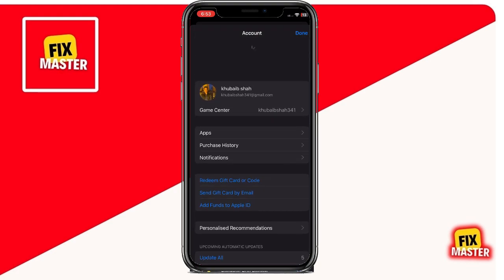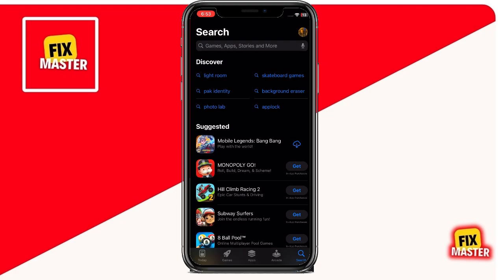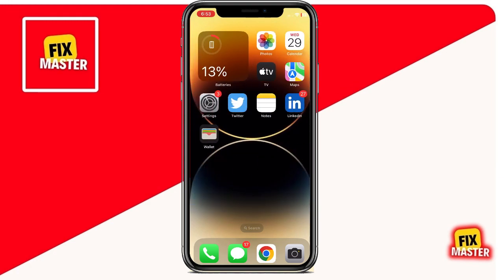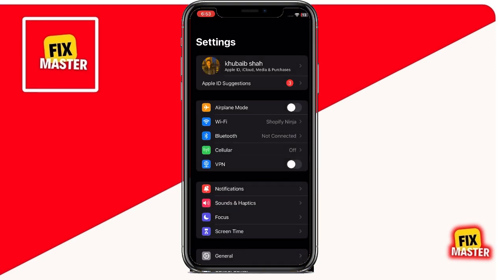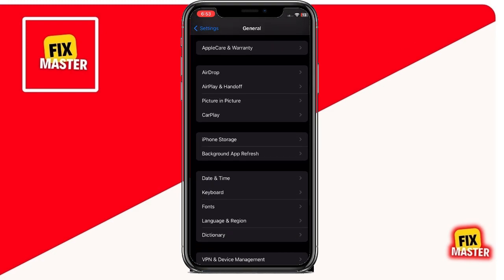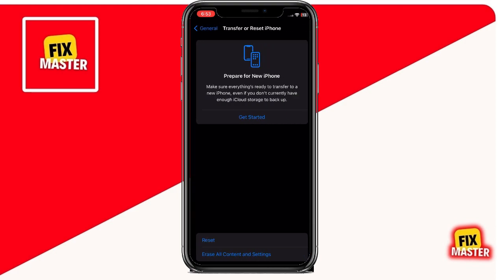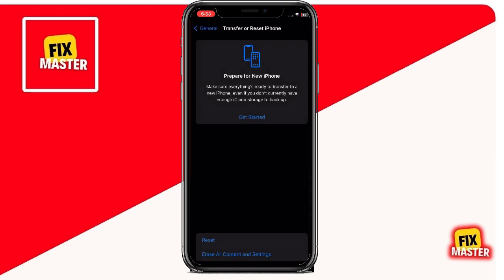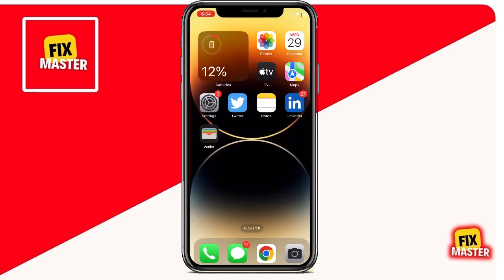How To Fix Your Account Cannot Be Created At This Time Apple ID / Could Not Create Apple Account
Discover how to troubleshoot the "Your account cannot be created at this time" error message when trying to set up an Apple ID with our helpful tutorial! In this video, we'll walk you through the steps to resolve the issue and successfully create your Apple account. Whether you're encountering obstacles during the sign-up process or facing unexpected errors, our expert tips will guide you towards a solution. Watch now to learn how to overcome the "Could Not Create Apple Account" message and gain access to all the benefits of an Apple ID!